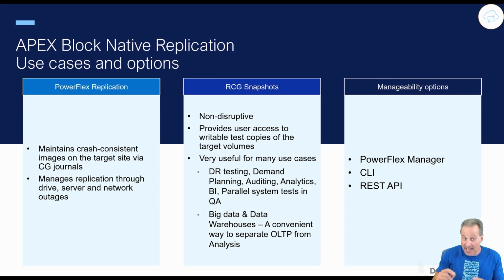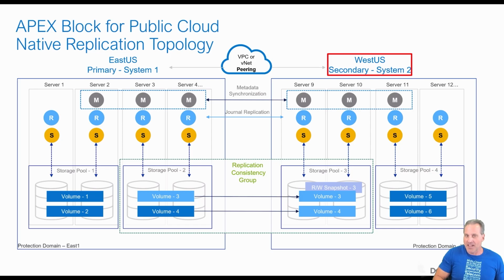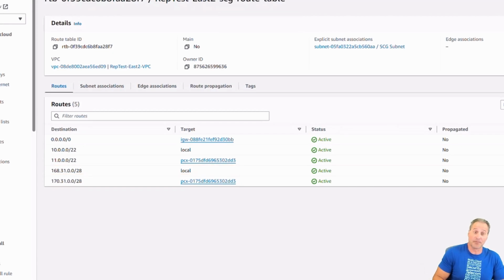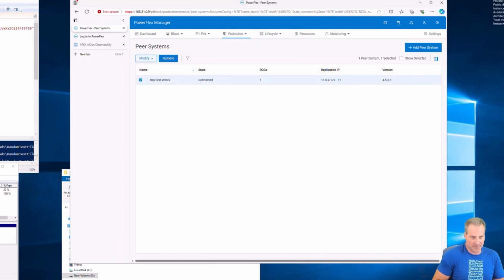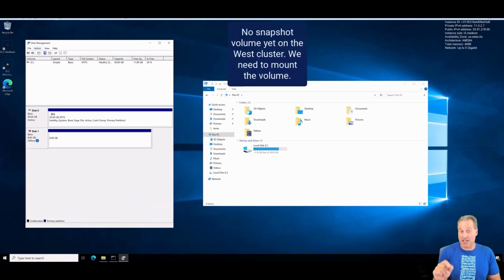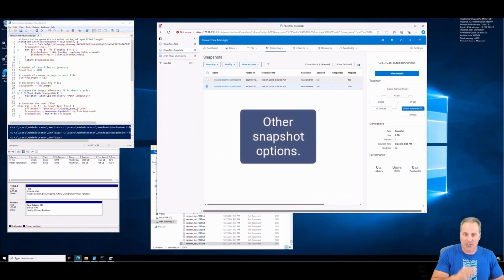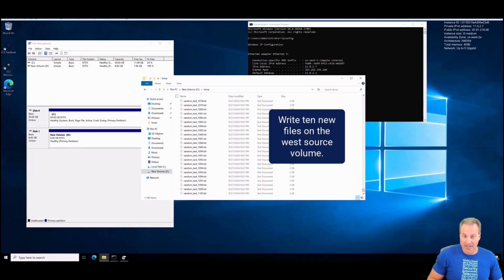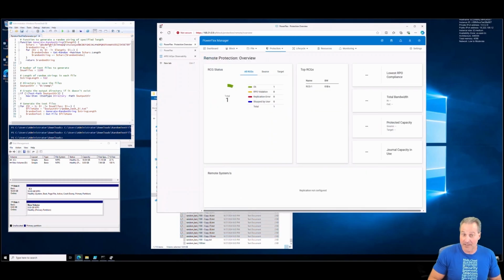APEX Block in AWS Native replication with multi-region and native snapshots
Achieve a very high level of block storage resilience with multi-region APEX Block deployments and native PowerFlex replication.